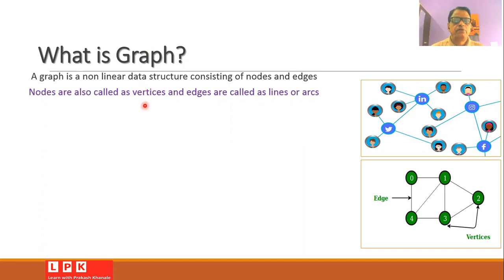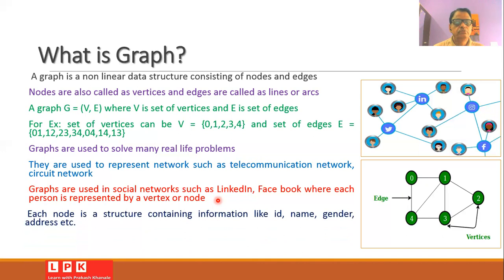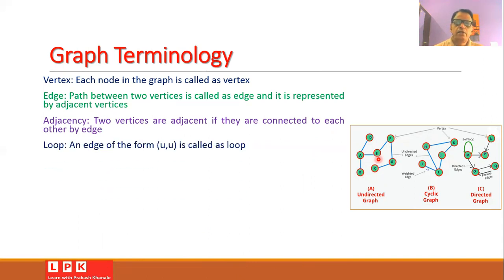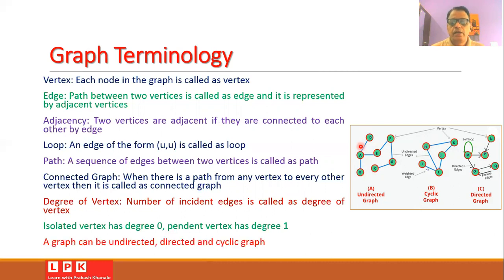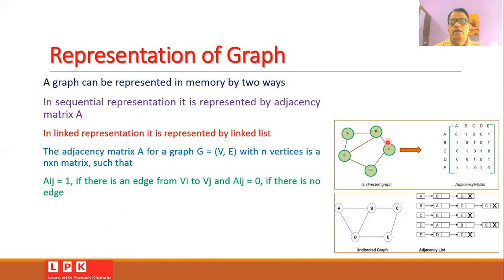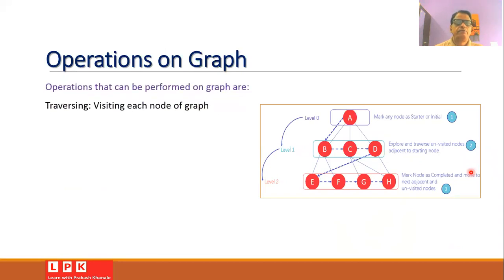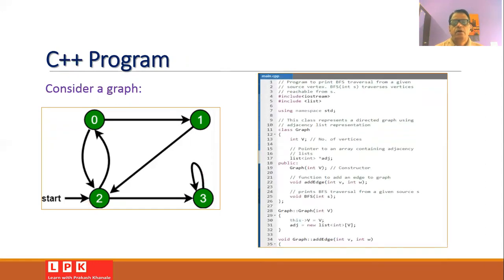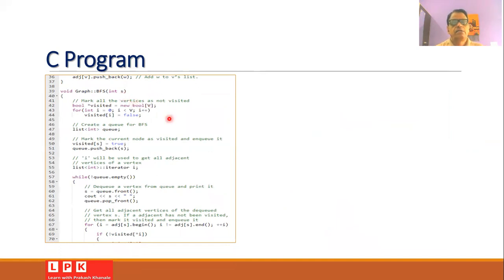Graphs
Concept, representation and operations on data structure graph are explained